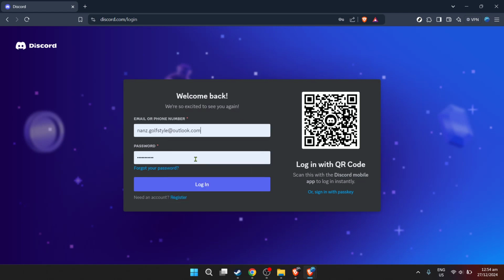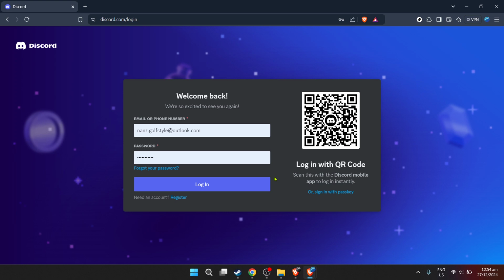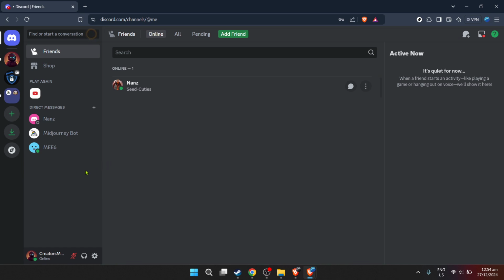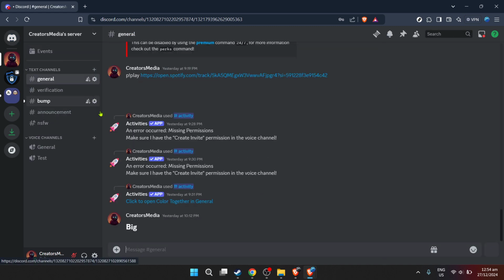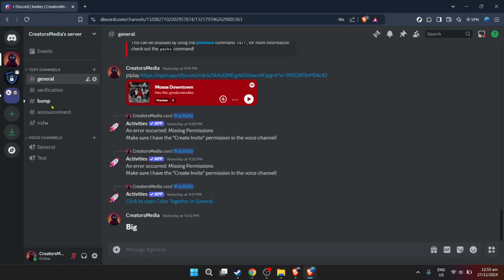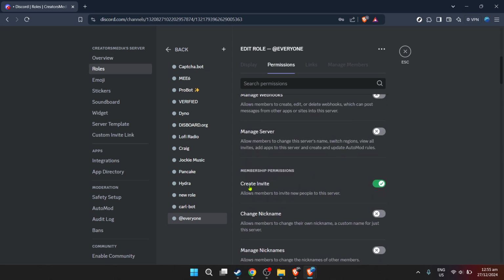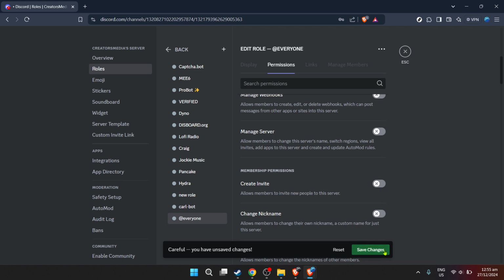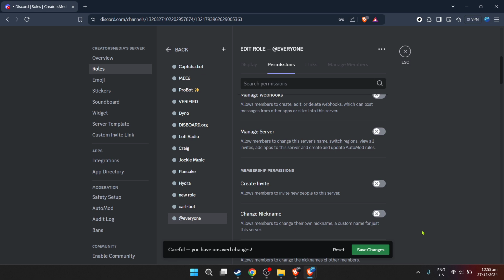How to Stop Users From Joining Your Discord Server (Full 2024 Guide)